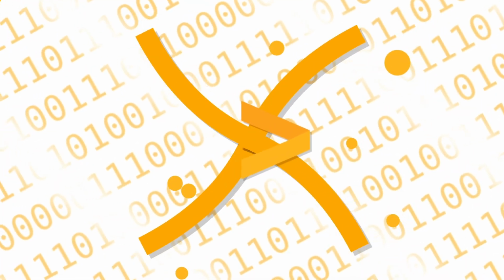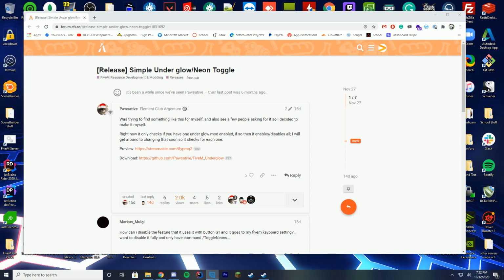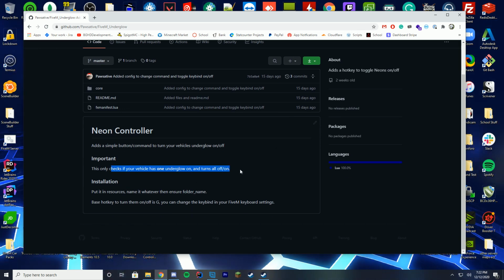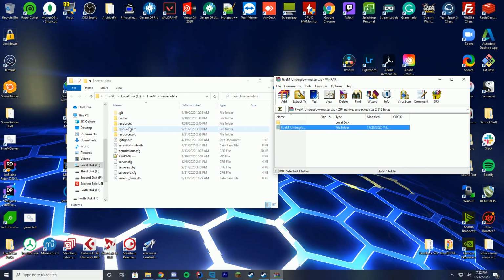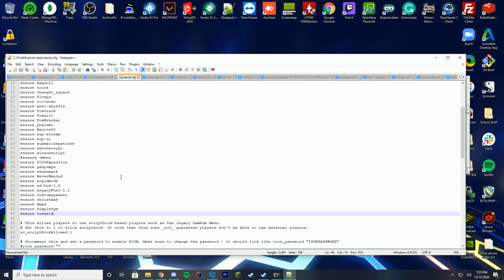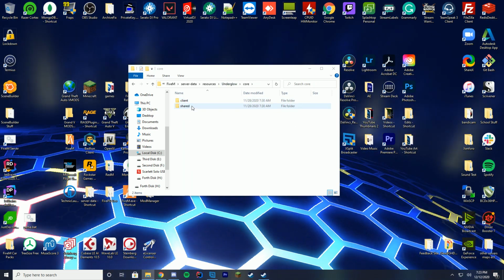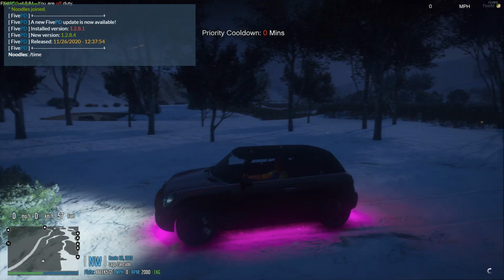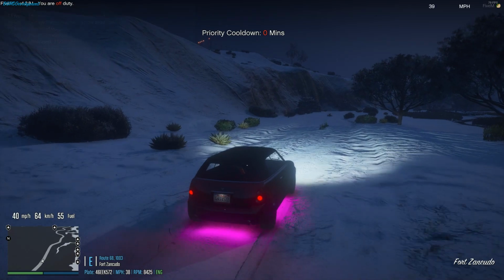FiveM Underglow Command - FiveM Resource Install/Overview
Today we are going over a FiveM Resource install! Learn how to make car Underglow have a command!

Support Us!

Computer Specs:
Processor: Intel - Core i9-9900K
Graphics: RTX 3090 Founders Edition
Ram: 64GB DDR4 3200MHz
Storage: 3x 1TB SSD
Motherboard: ASUS ROG Maximus XI Hero (Wi-Fi)

Other Specs:
Mic: Shure SM7B Cardioid Dynamic Microphone
Mixer: Focusrite Scarlett
Amplifier: CL-1 Cloudlifter
Editing Software: Adobe Premiere Pro
Thumbnail Software: Adobe Photoshop
Coding Program: IntelliJ Ultimate Edition
Keyboard: Razer Blackwidow Chroma
Mouse: Razer Basilisk v2 Wired Gaming Mouse